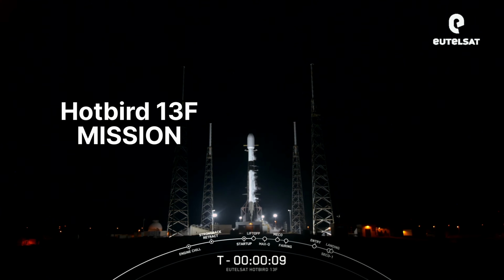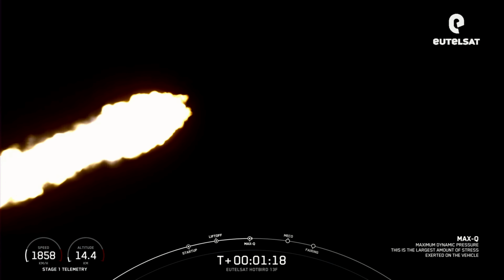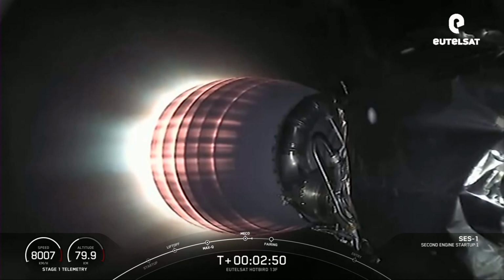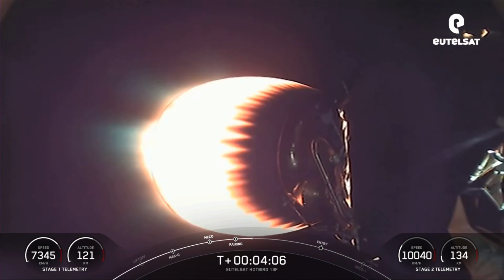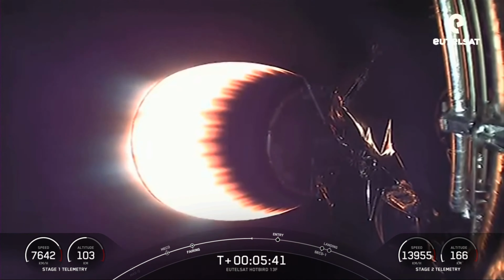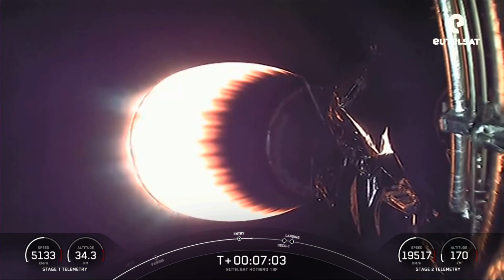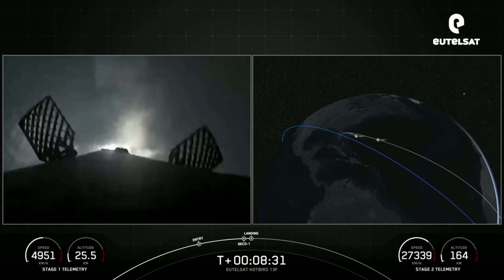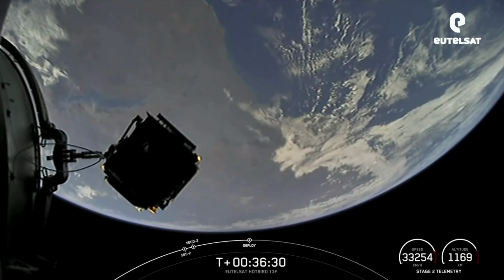SpaceX launched the Hotbird 13F a TV broadcast satellite towards a geosynchronous orbit.